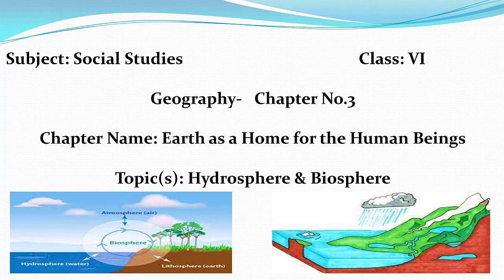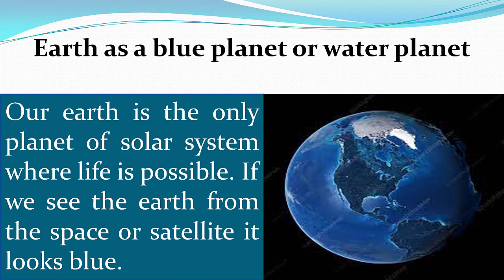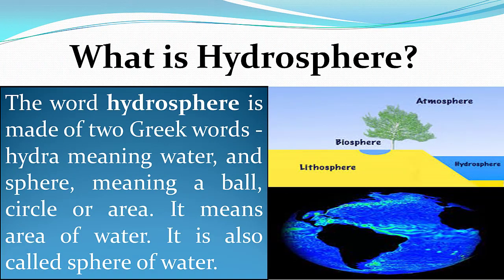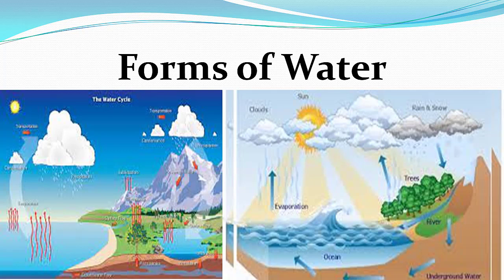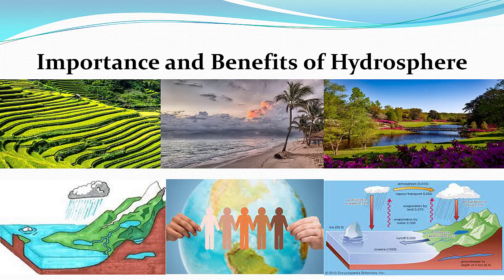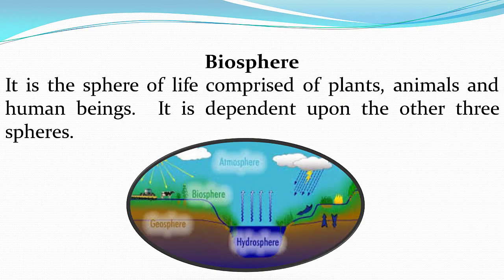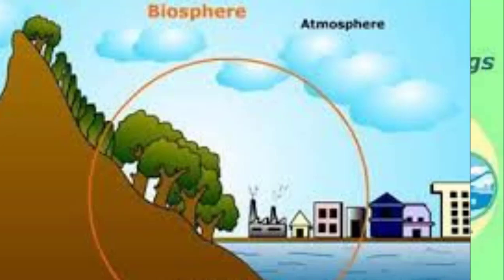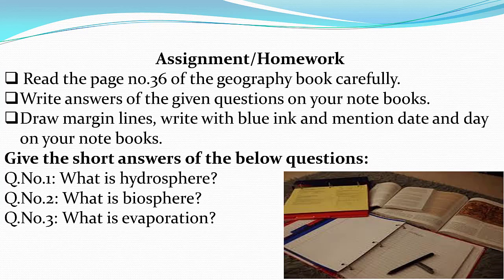Class 6 S.St Lesson No 9 Hydrosphere and Biosphere by Muzaffar Hussain